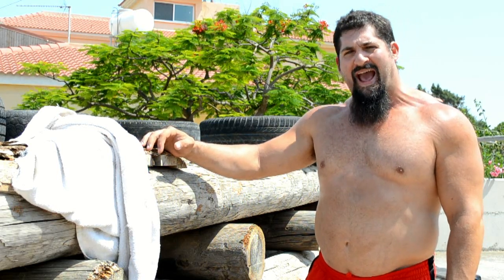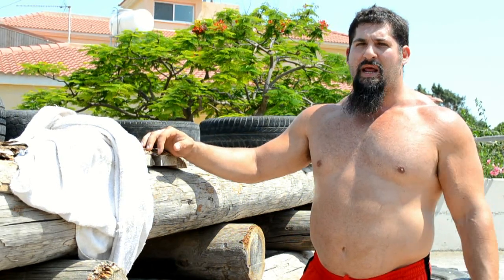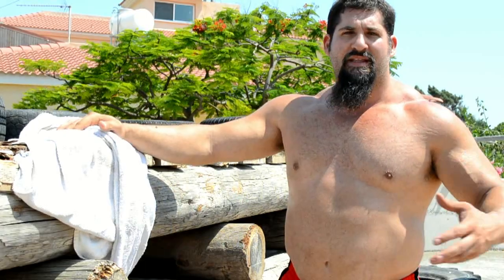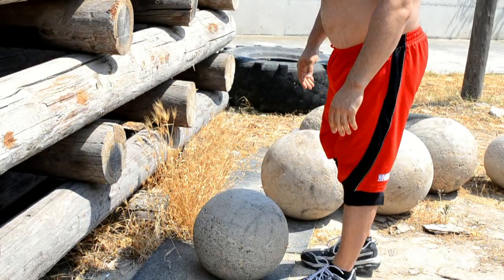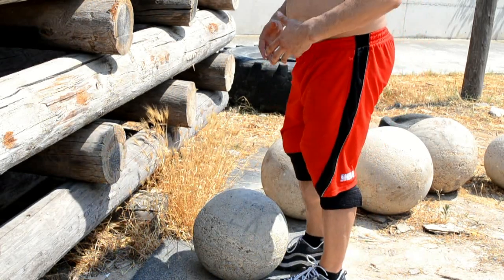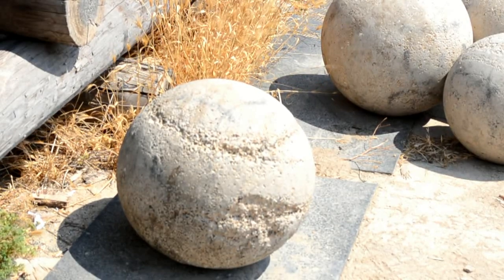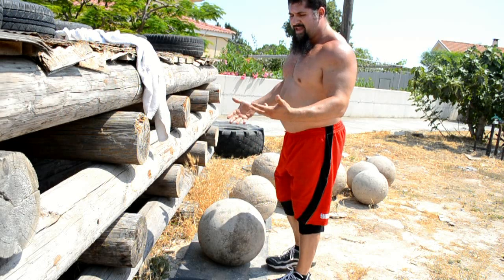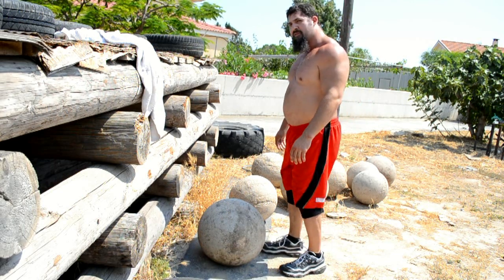Atlas Stone Pick Ups